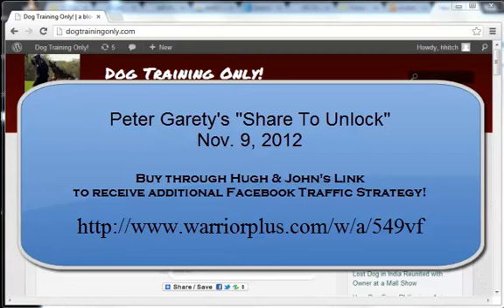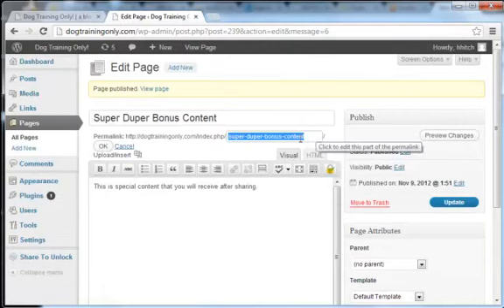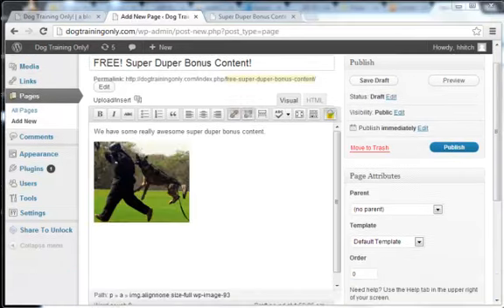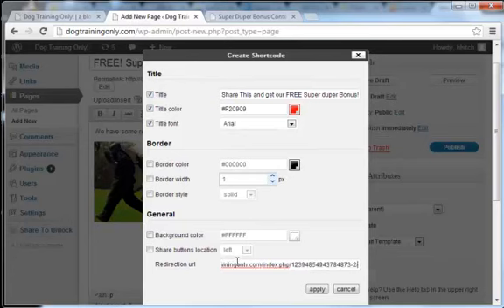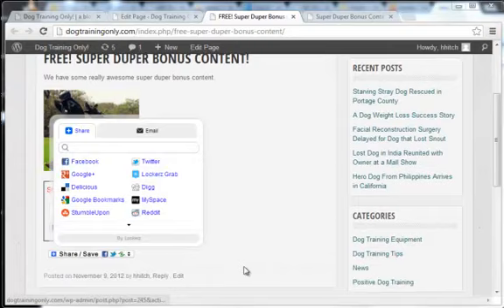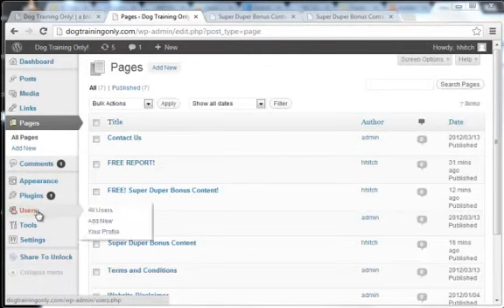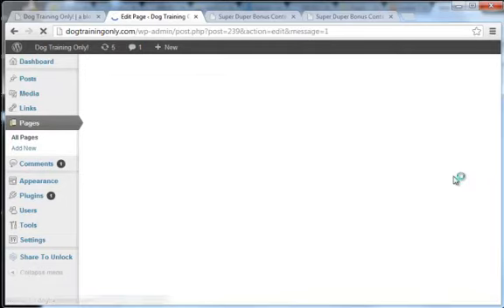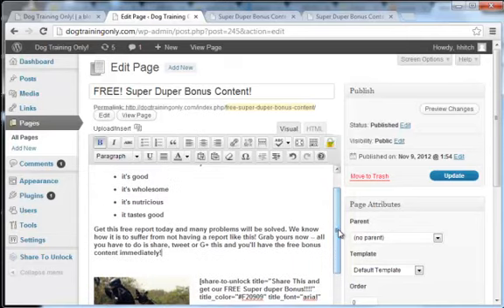Peter Garety's "Share To Unlock" plugin Feature Walkthrough and How-to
In this video I demonstrate how to use Peter Garety's Share to Unlock plugin for Wordpress.